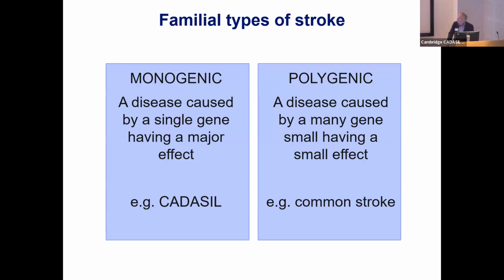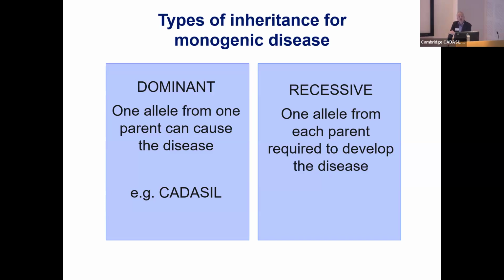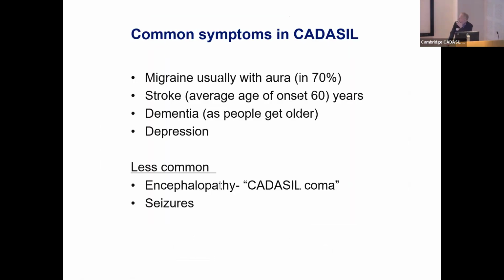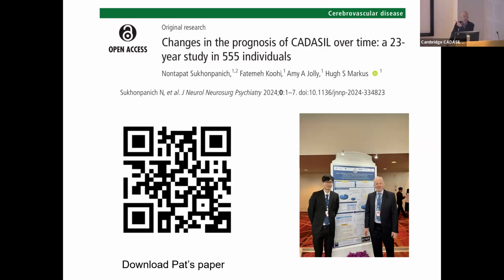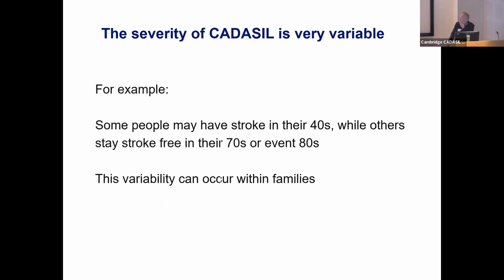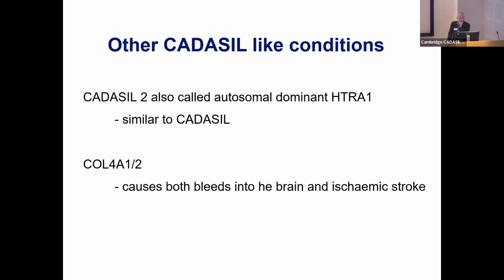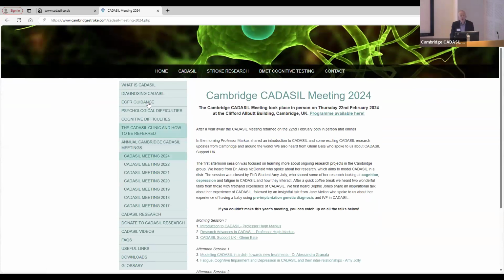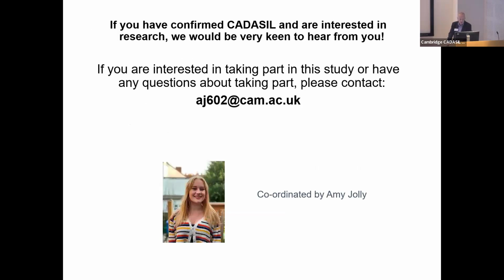Introduction to CADASIL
Professor Hugh Markus shares an introduction to CADASIL at the Cambridge CADASIL meeting 2025.